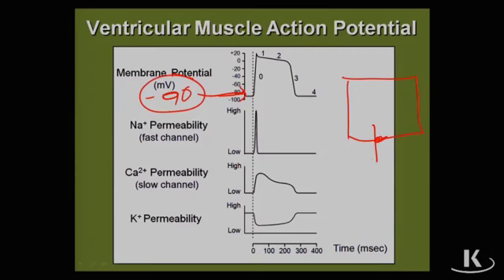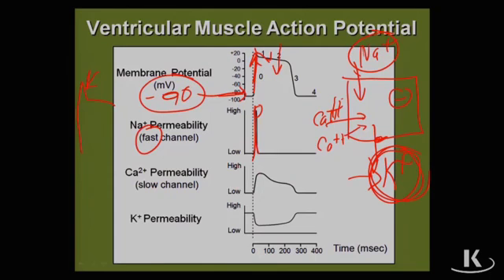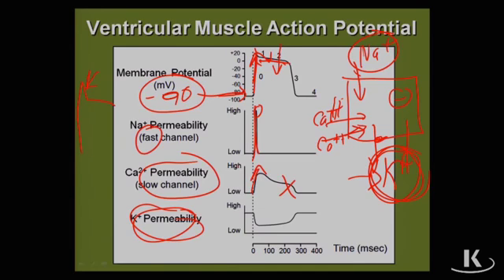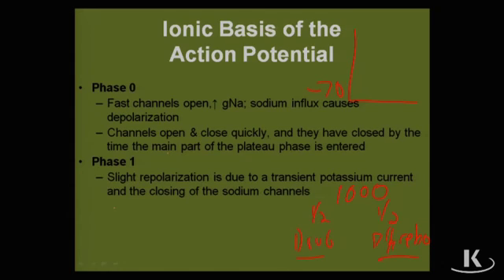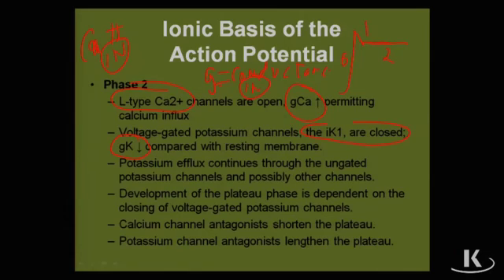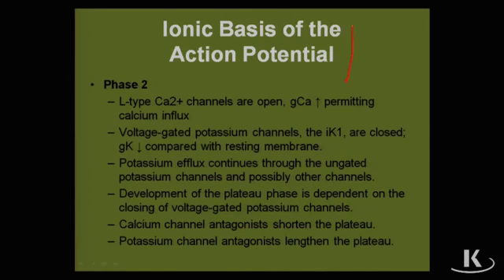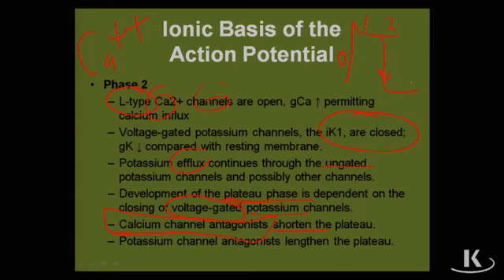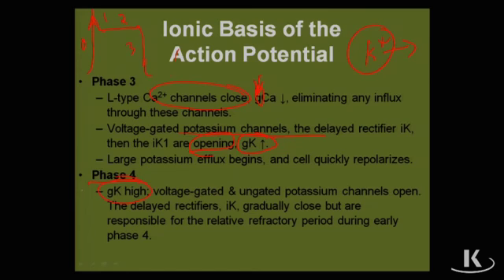Section 02 - Chapter 03c - Action Potent Ventricular Fiber